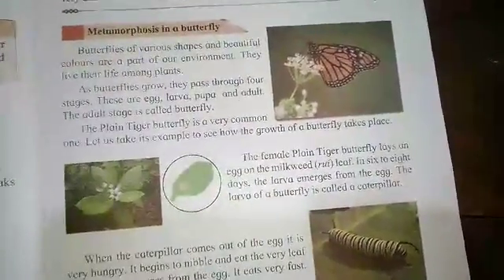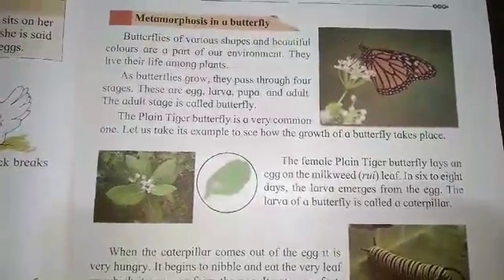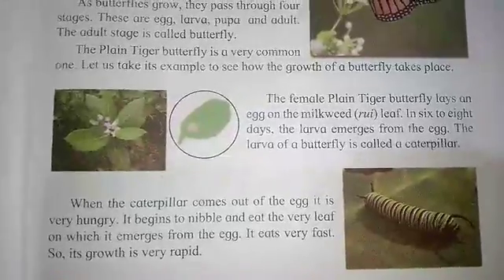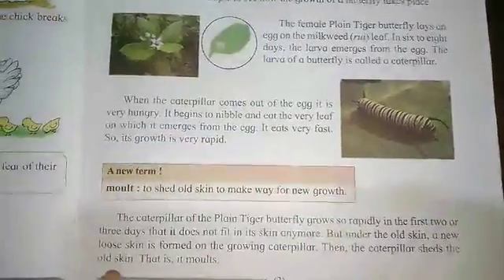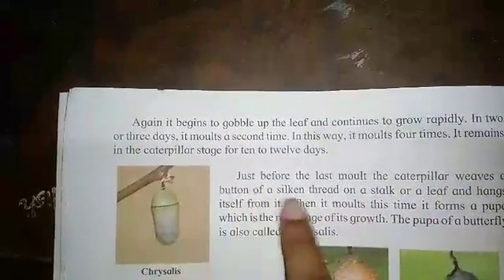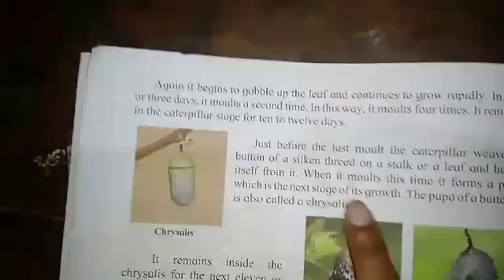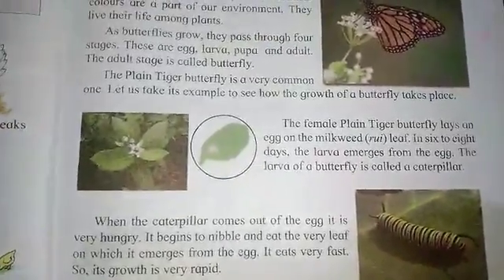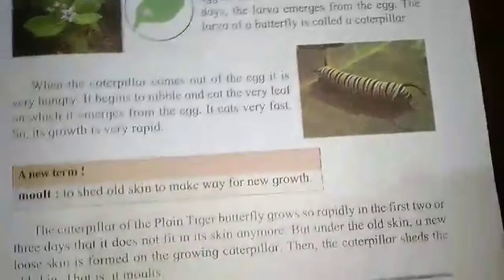Std-4th | EVS-1 | 1.The Life Cycle of Animals | Metamorphosis in a Butterfly.